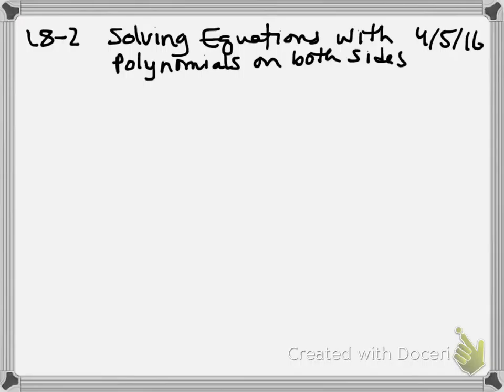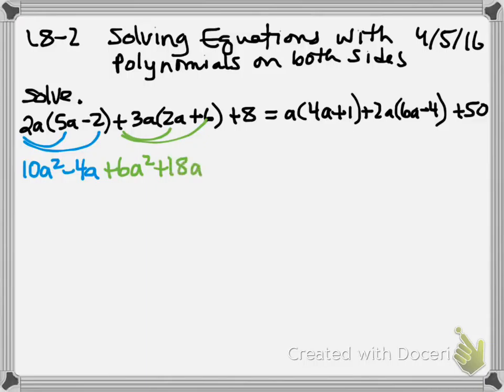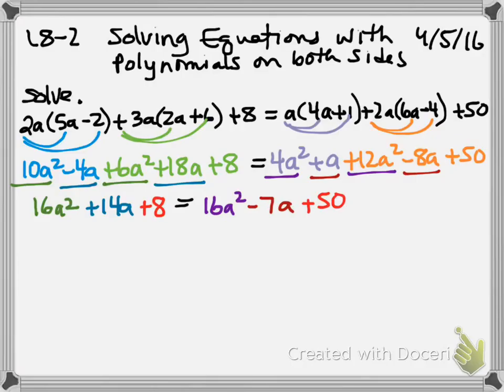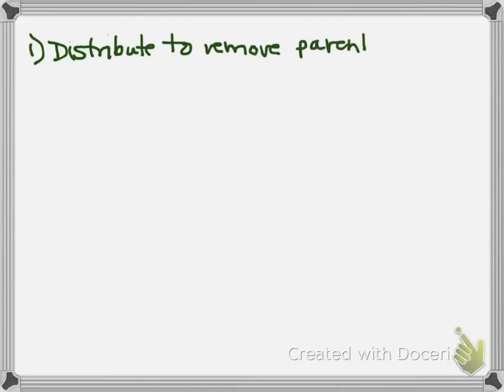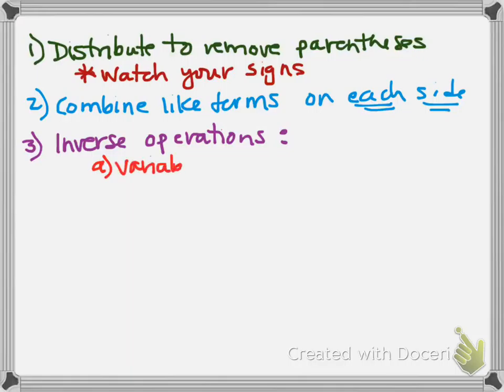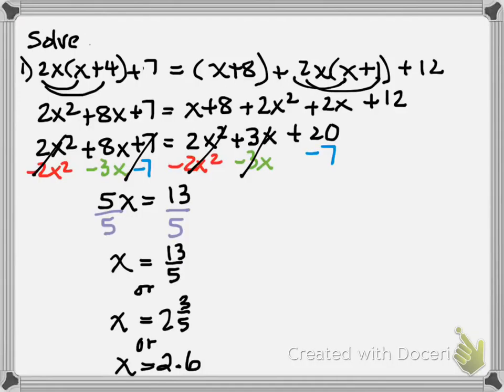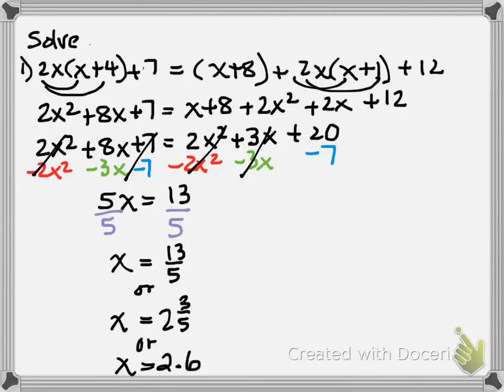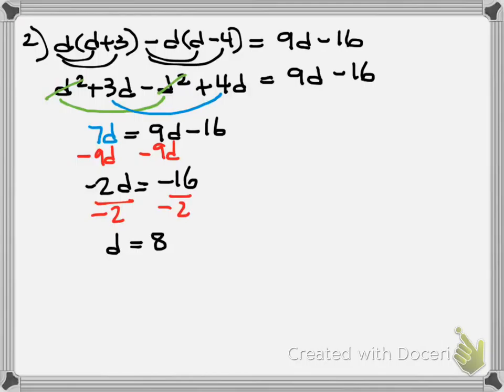Math 8A Solving Equations Containing Polynomials